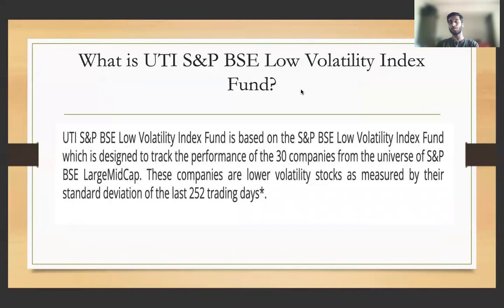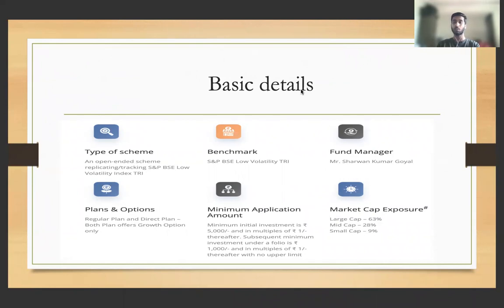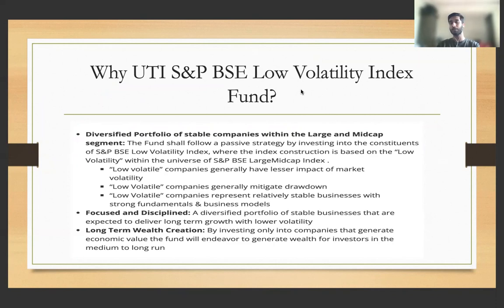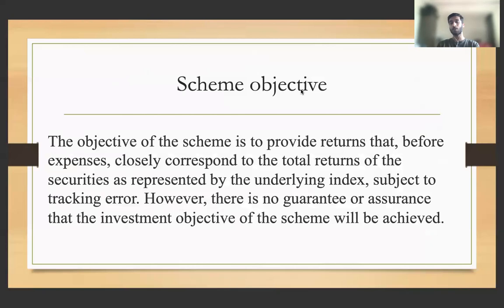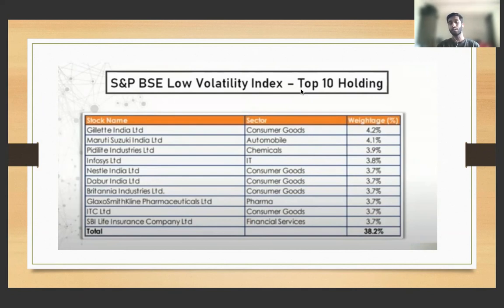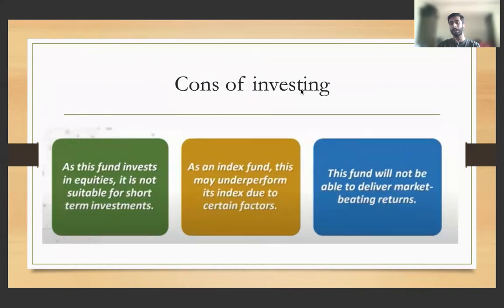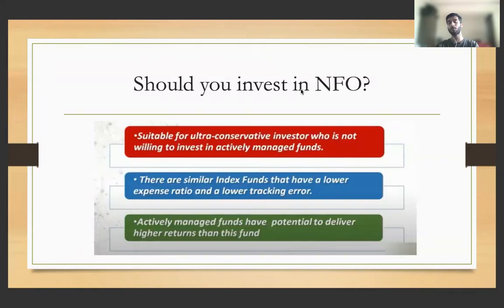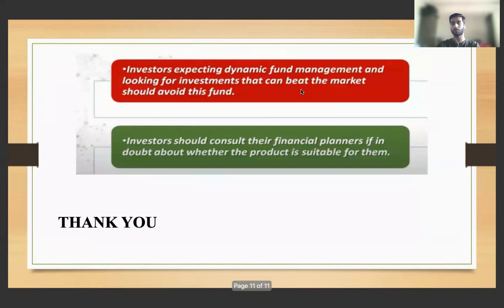UTI S&P BSE Low Volatility Index Fund NFO Review in Hindi | Invest or Avoid UTI S&P BSE Index Fund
in this video explains UTI S&P BSE Low Volatility Index Fund is based on the S&P BSE Low Volatility Index Fund which is designed to track the performance of the 30 companies from the universe of S&P BSE Large Midcap. These companies are lower volatility stocks as measured by their standard deviation of the last 252 trading days*.
UTI S&P BSE Low Volatility Index Fund NFO Review in Hindi and Invest or Avoid UTI S&P BSE Index Fund
Yoshops Provide Internship including 2 Months Training Program.
1.In Unpaid internship= Free Training with Gifts
2.In Paid Internship= Stipend Rs.5000 with Training fees-Rs.10000 and Gift.
Document from Yoshops.com